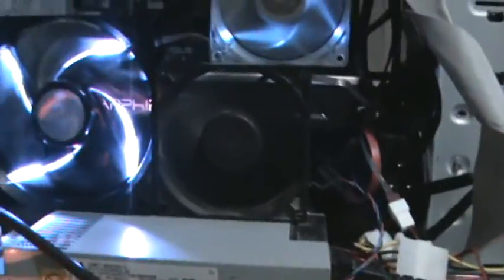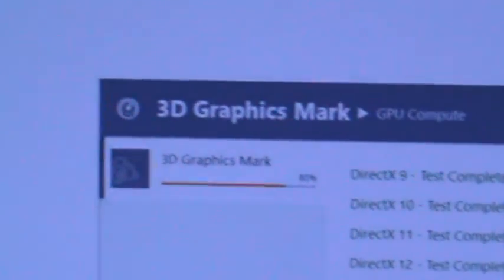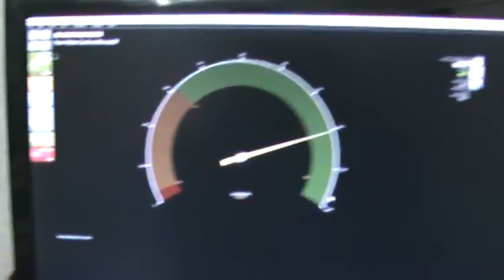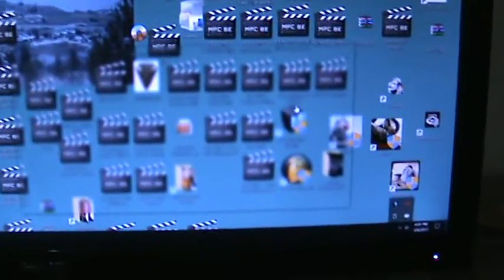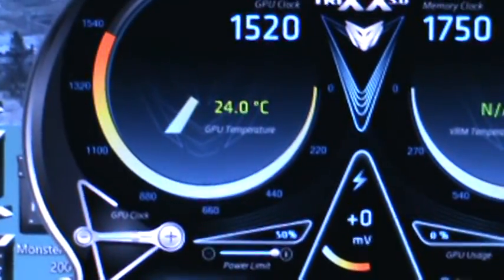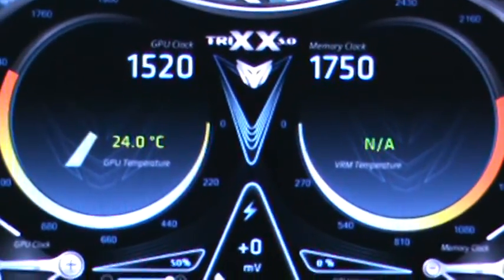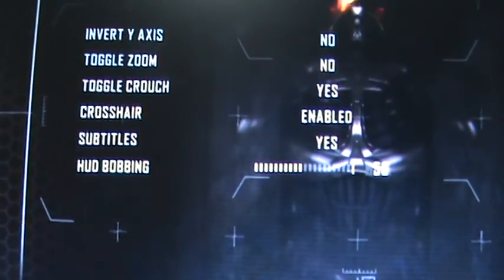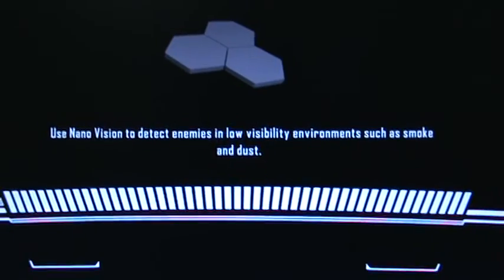Sapphire Nitro + Overclock Radeon RX 470 running @ 1520 MHZ ON AIR!!!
1520MHZ CORE, 1750MHZ MEMORY
*Running i7-4790K
*Asus Z97-A
*16Gb Ram
*Windows 10
So its 1260 to 1520 mhz!! thats a 260mhz gain. Going any higher than 1550mhz and i cant get stable tho.
Amazing overclock for this card on only air. 2 video card fans plus 3 other fans blowing on it in a makeshift open case. hope you gain some knowledge of what is possible on polaris. Just imagine if I could afford water cooling! This card is the shizzle for the price. I highly recommend it. Yes passmark crashed for a second because i forgot to turn my graphics card's fans on. Lol, thats what running it @ 1520 mhz core without fans is like. anyway, gaming is certainly possible at a high core clock and stock  memory with this card. my passmark score is over 10400+! which is almost on par with the original titanx! titanx's passmark score first version is 10700+ the latest version it over 13,000+ but that is a very expensive graphics card, and for me to get over 10,400+ on a $288 CAD card is amazing to me.

I can also play games like unreal tournament 3, bulletstorm, all half life series etc.. on 4K resolution with average 50-60+ fps. I use an 18gbps Qualgear 4K hdmi 2.1b certified premium cable. sometimes i get more or less than 60 fps depending on the game.

I want to upgrade my ram to G.Skill TridentX 2400mhz CL10 in the future.